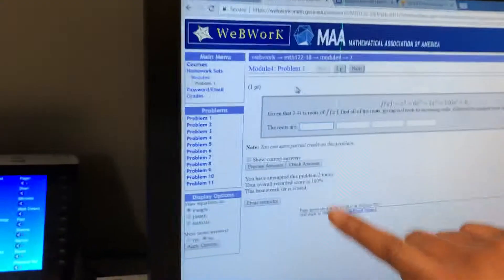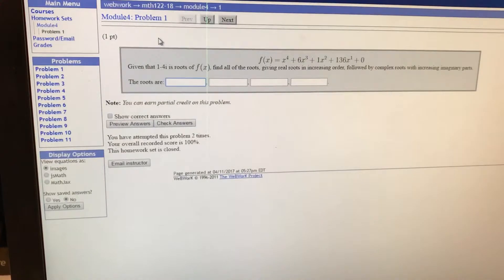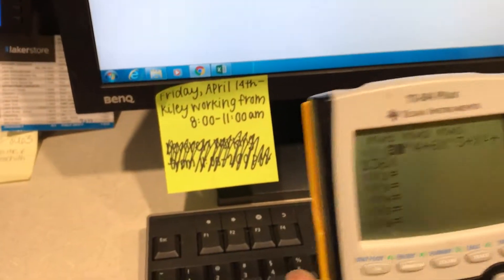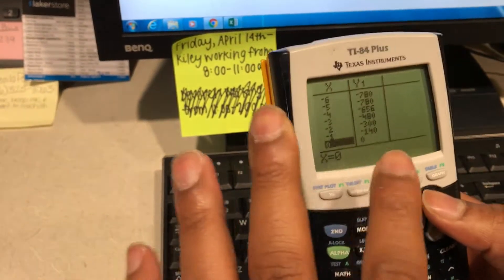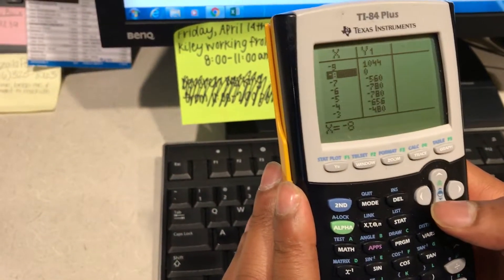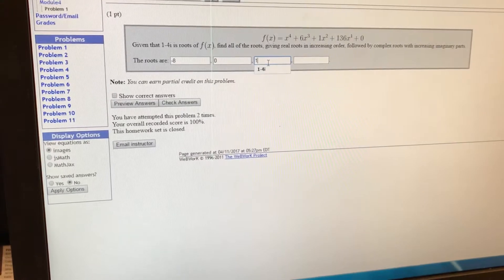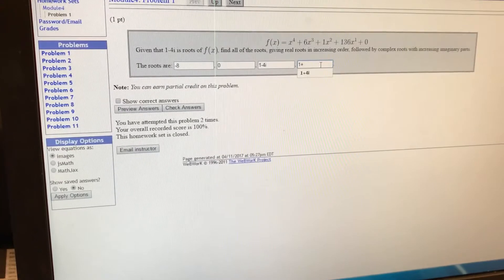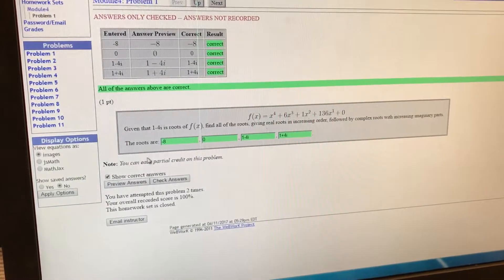Module 4 Problem 1